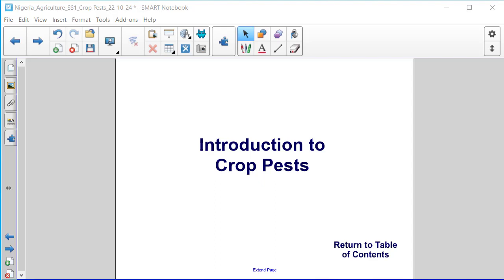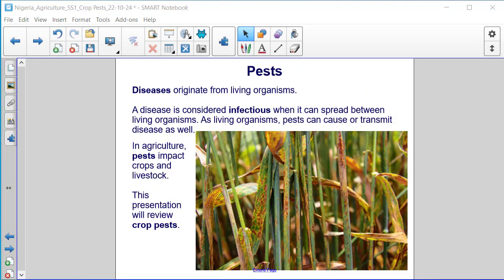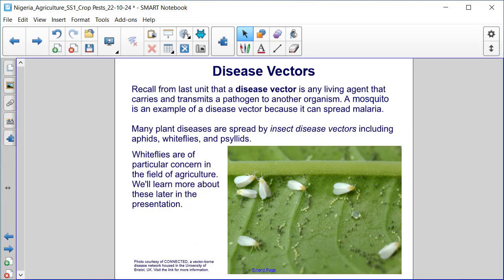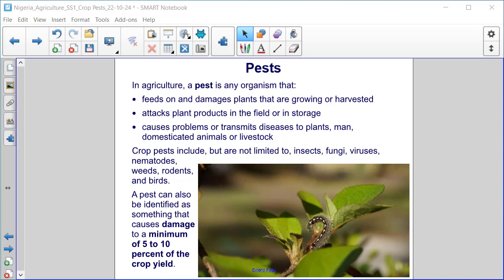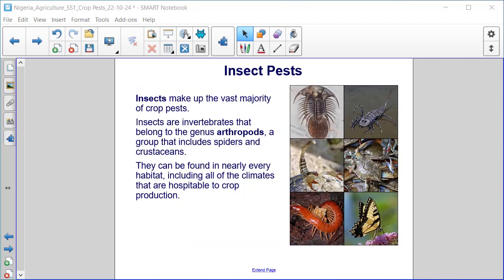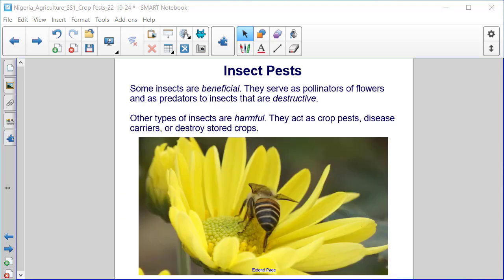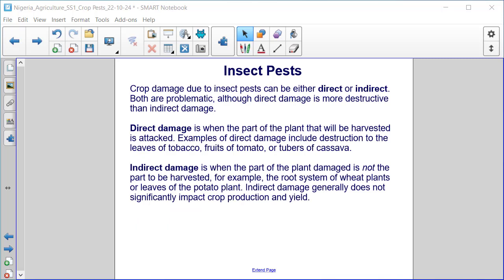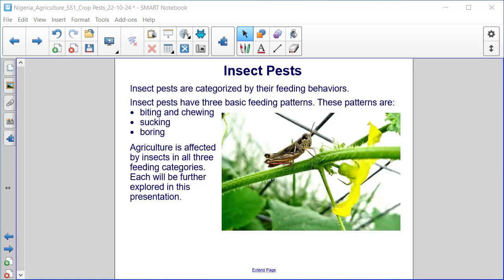Introduction to Crop Pests